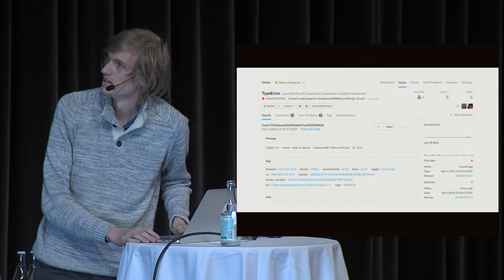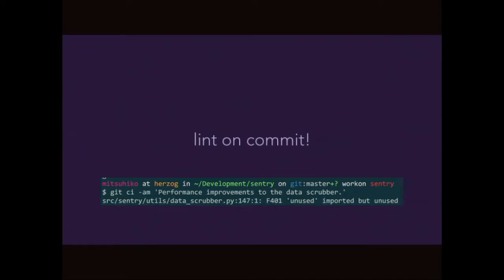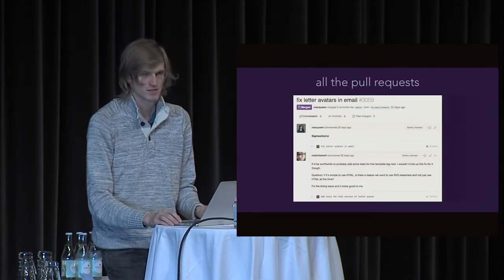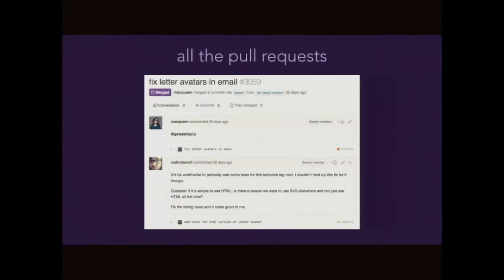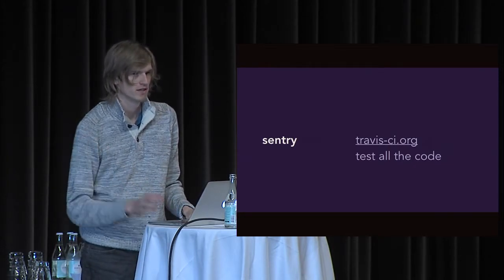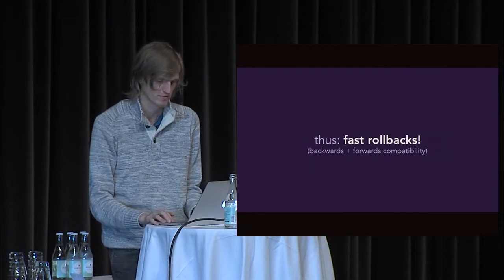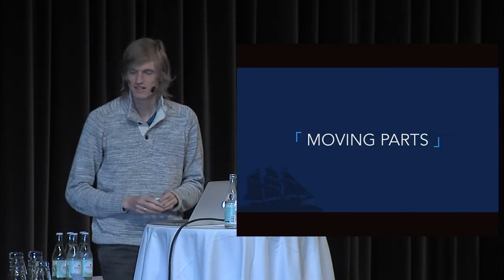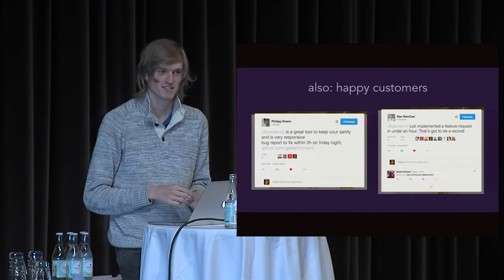Armin Ronacher Keynote